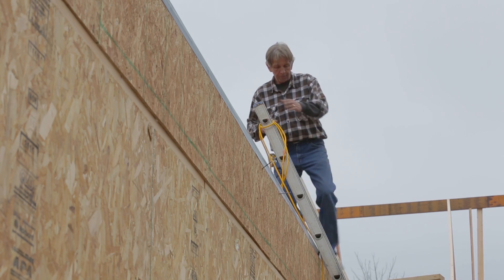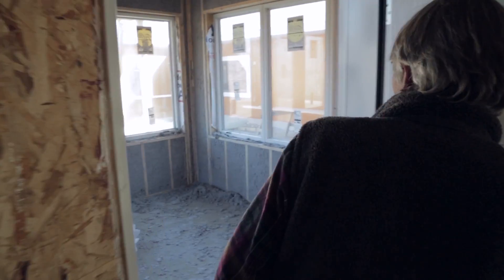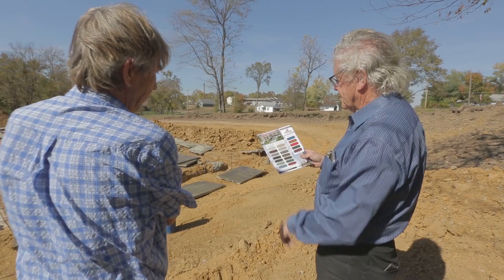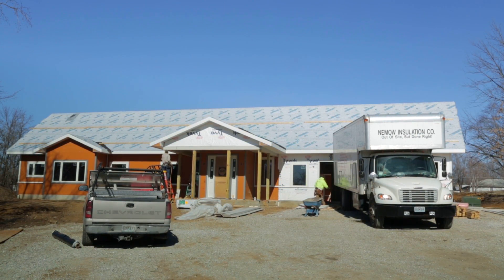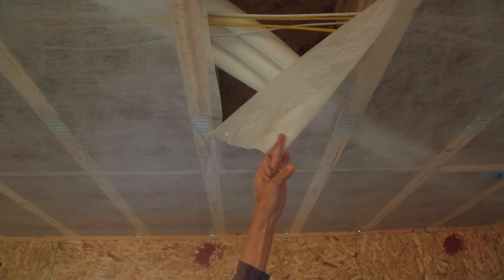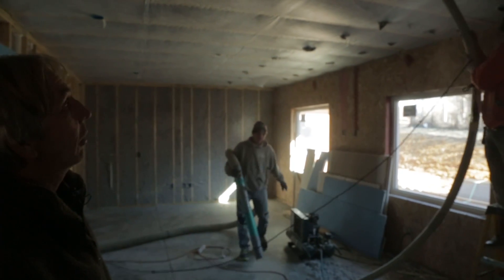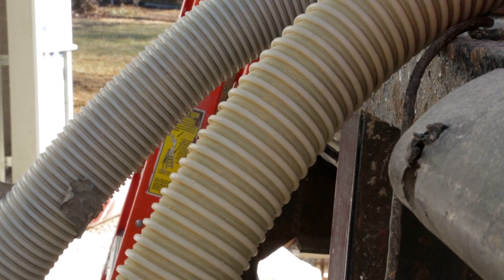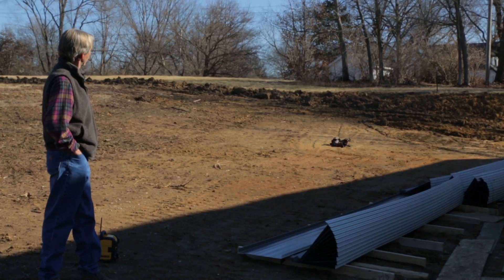Green Building Episode 5: Using Liquid House Wrap and Recycled Blown In Insulation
This short film is Episode 5 of Peckham Architecture's 11-part documentary series on how to construct a green building for energy efficiency and a lower carbon footprint. Peckham Architecture’s LEED Platinum home headquarters is Missouri’s first Passive House Institute US (PHIUS) Certified building.

In this episode, an exterior liquid house wrap is applied to the structural insulated panels. Inside the eco house, blown in insulation made of cellulose from recycled materials is used for attic insulation. Solar panels and super insulation make our eco house net-positive,  which means that it produces more electricity than it consumes. LED lights, ERV (energy recovery ventilation), a tankless water heater and Energy Star appliances further improve our energy efficiency.

This fully accessible green building features a 1,200-square-foot office and 2,500 square feet of living space for Nick and Diane Peckham, plus a garage and unheated 3-season porch.

Produced by Hominy Branch Media, LLC
Directed by Tiny Attic Productions, LLC
Filmed by Matt Schacht
Original music by Josh Wright (Tiny Attic Productions, LLC)